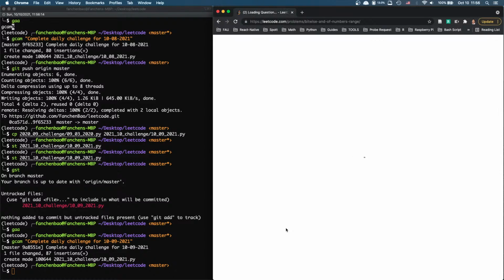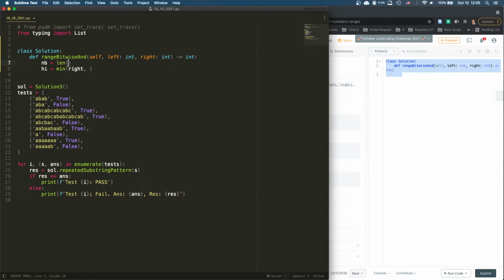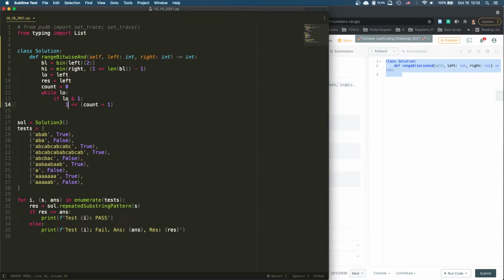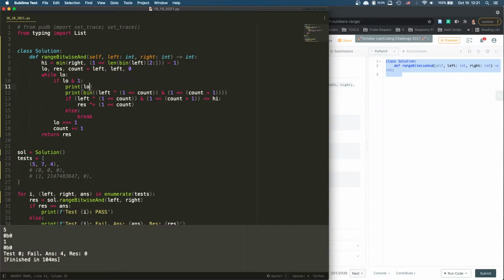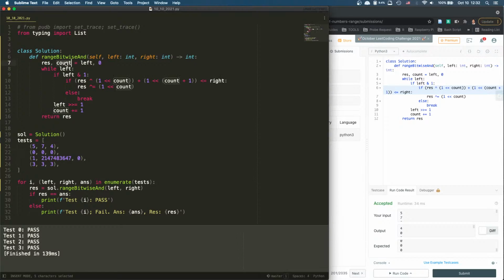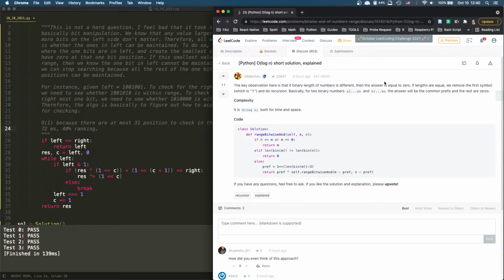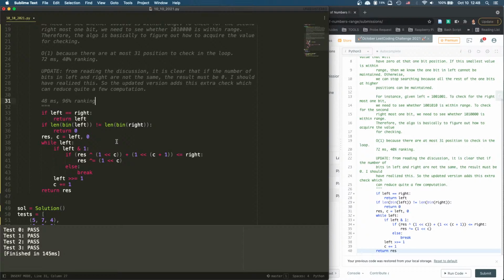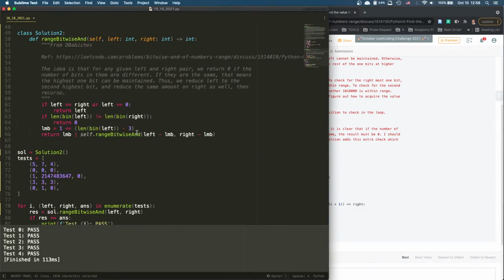2021-10-10 LeetCode 201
No fue difícil, pero me atasqué en la manipulación de bit.